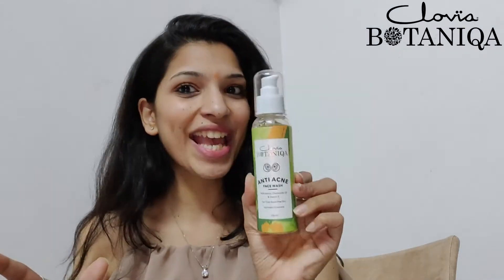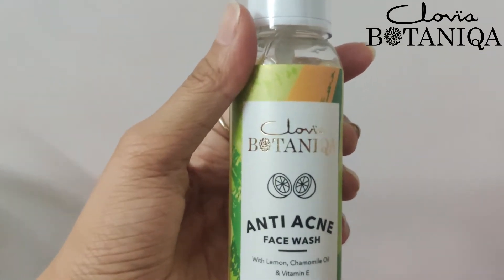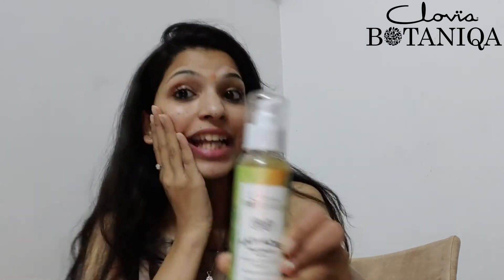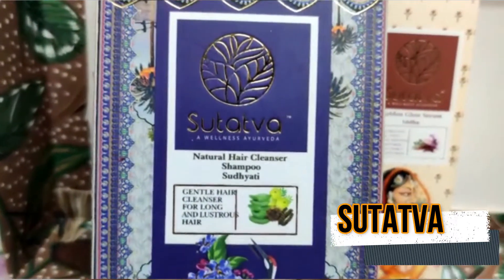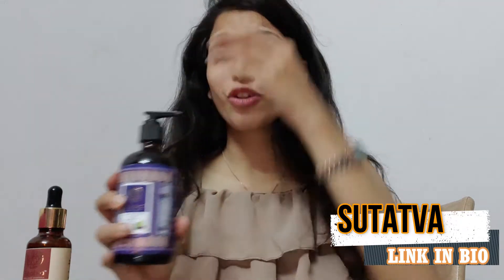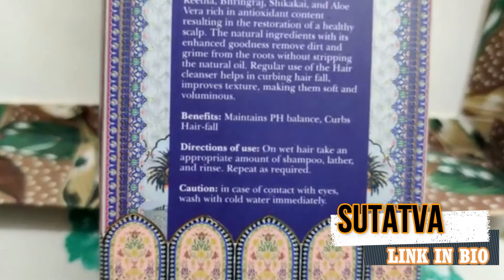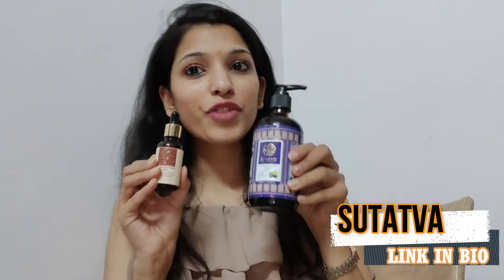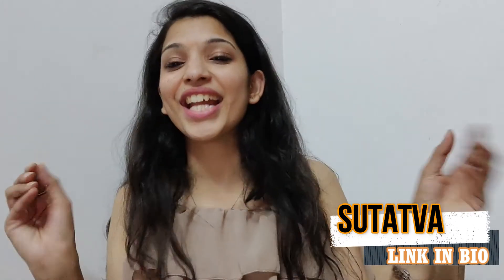*Honest Review of Clovia Botaniqa & Sutatva Naturals Shampoo & Golden Glow Face Serum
Hi Nids Family ,

In this video you all gonna see 100% *Honest Review of Clovia Botaniqa & Sutatva Naturals Shampoo & Golden Glow Face Serum

Special Thanks :- ProxieStudios ) for making such an amazing Intro for my channel Itsnidhihere ...
Guys do follow them in case you need any animation or intro for your YouTube channel . Aman is an animator and a video editor & his work is brillant 👍

Follow me now on :-
Lifestyle blogger / Fashion vlogger / Content Creator

Education blogger

- Education channel

Honest Review of  Sutatva Naturals Shampoo & Golden Glow Face Serum
See you in the next vlog || Stay happy || Stay fit || Stay home

Nidhi Jain